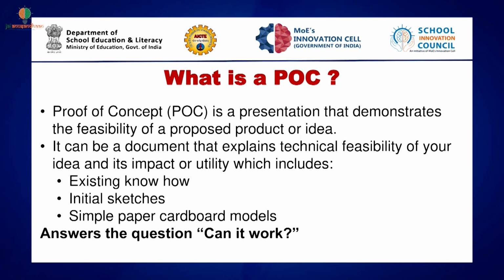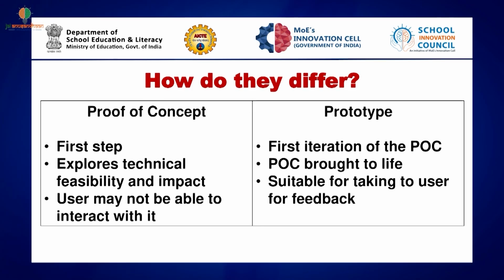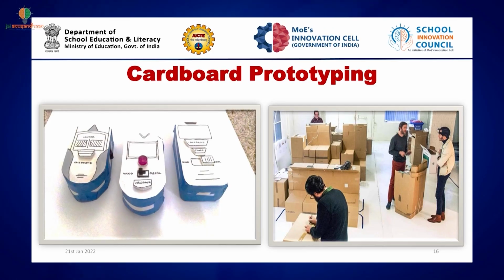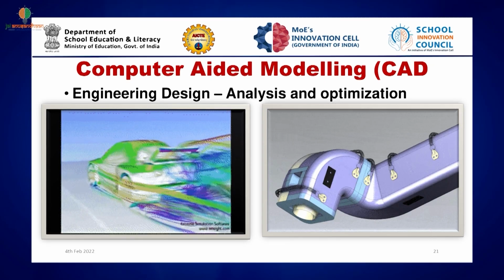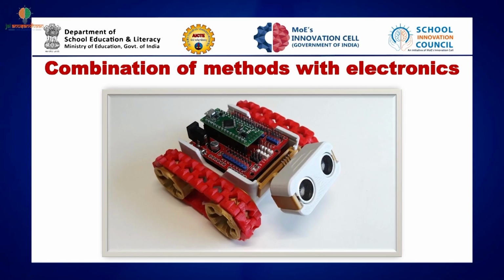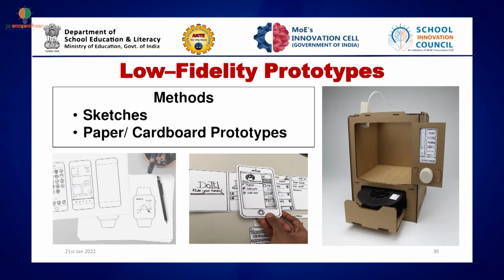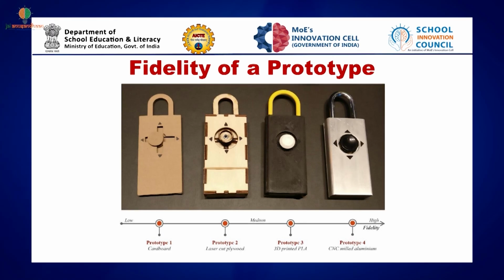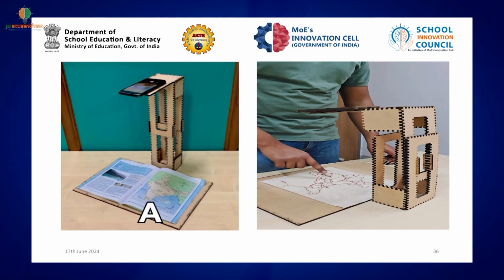All about proof of concept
Subject: General
Course Name: Innovation
Name of Presenter: Dr. Richa Gupta